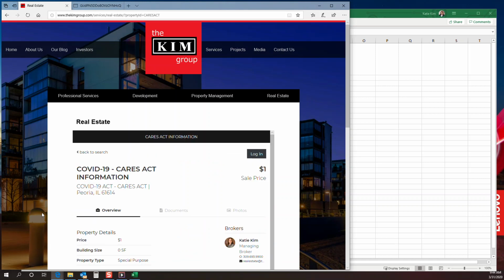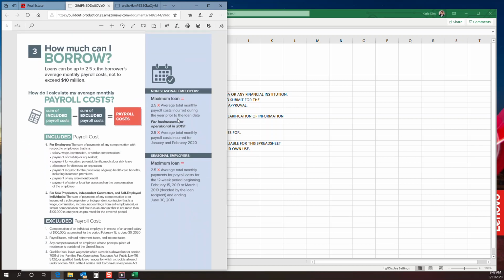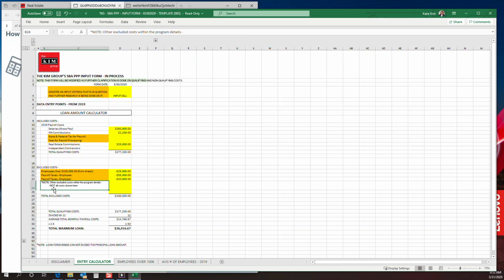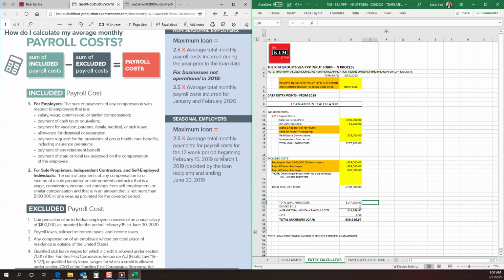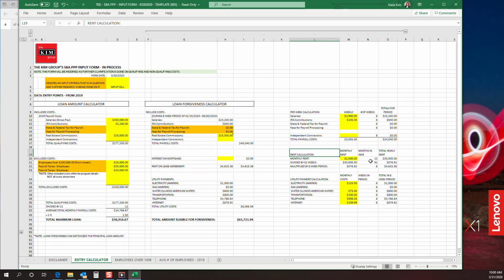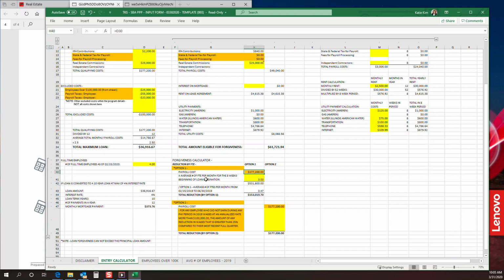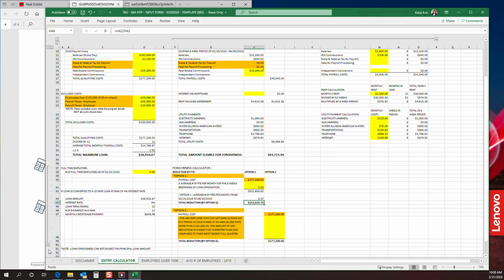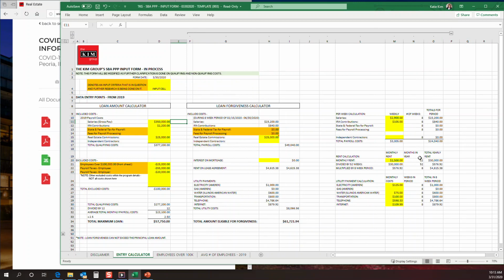THE KIM GROUP - SBA PAYROLL PROTECTION PLAN - HOW TO DETERMINE LOAN AMOUNT AND FORGIVENESS AMOUNT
THE KIM GROUP HAS PUT TOGETHER A SPREADSHEET AS A BACK OF THE NAPKIN WAY TO DETERMINE HOW MUCH LOAN YOUR BUSINESS QUALIFIES FOR AND HOW MUCH OF IT WILL BE ELIGIBLE FOR LOAN FORGIVENESS.  THIS IS A WORK IN PROCESS SPREADSHEET AND WILL BE FURTHER UPDATED AS SOME OF THE DETAILS OF THE COSTS ARE CLARIFIED.  SO COMMUNICATE WITH YOUR BANKER OR SBA OFFICER FOR FURTHER CLARIFICATION AS YOU GO THROUGH THE APPLICATION PROCESS.  THIS IS MEANT TO HELP OUR CLIENTS, TENANTS AND COMMUNITY TO DETERMINE AT A HIGH-LEVEL THEIR ELIGIBLE LOAN AMOUNT IN ORDER TO CONFIRM THEY WANT TO MOVE FORWARD WITH APPLYING FOR THESE LOAN FUNDS.  THE KIM GROUP IS WANTING TO INFORM THEIR CLIENTS, TENANTS AND COMMUNITY OF THIS PROGRAM AND GIVE THEM A QUICK HIGH-LEVEL WAY TO SEE IF THIS IS A PROGRAM THAT THEY WANT TO TAKE ADVANTAGE OF.  THERE ARE NO GUARANTESS OR PROMISES THAT THIS INFORMATION WILL RESULT IN A LOAN FOR YOUR BUSINESS AND NO GUARANTEE THAT THIS INFORMATION AND QUALIFICATIONS WILL NOT CHANGE GOING FORWARD.